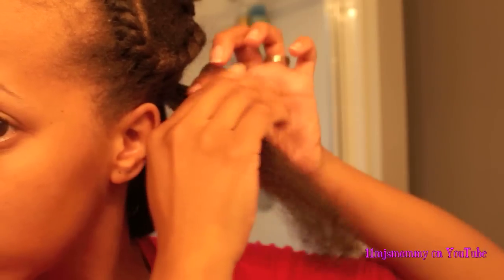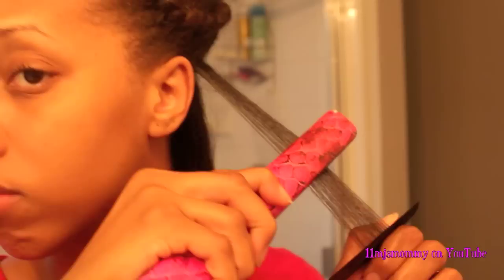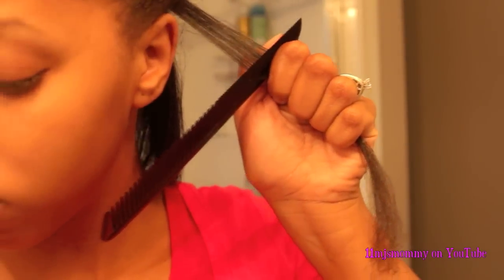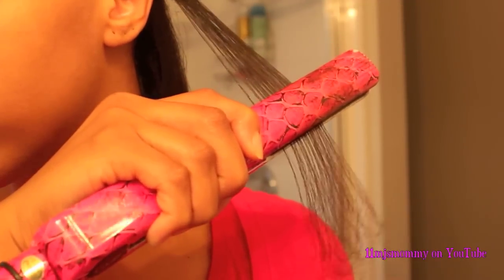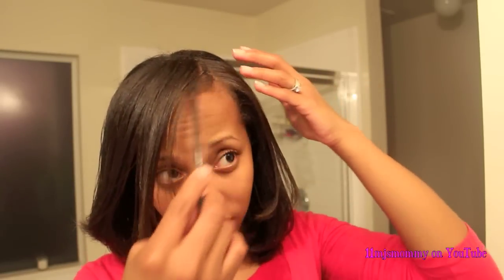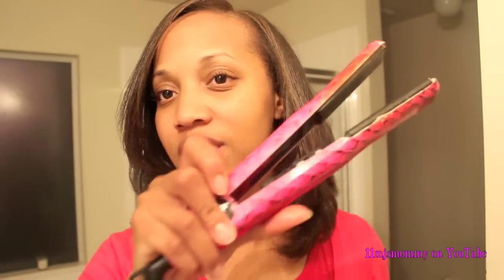Updated How I Flat Iron My "Natural Hair"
In this video, I show the method I used to flat iron my hair. My hair gets bone straight with this method.

Transition: 7 months starting September 2011

Big Chop: April 17, 2012

Video recorded: November 27, 2013
(1 year & 7 months post big chop = 26 months of hair growth + 3 trims & 1 layering cut)

I purchased everything in this video, and I have permission to use the background music.

11mjsmommy 11mjsmommy 11mjsmommy 11mjsmommy
11mjsmommy 11mjsmommy 11mjsmommy 11mjsmommy
11mjsmommy 11mjsmommy 11mjsmommy 11mjsmommy
11mjsmommy 11mjsmommy 11mjsmommy 11mjsmommy
11mjsmommy 11mjsmommy 11mjsmommy 11mjsmommy